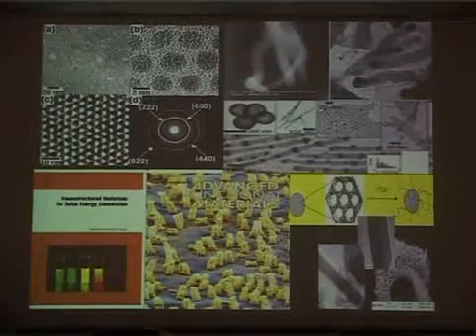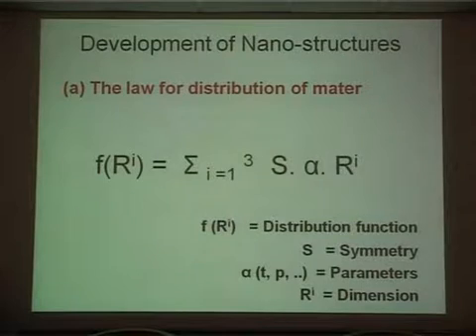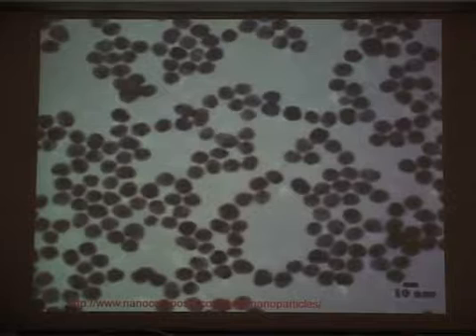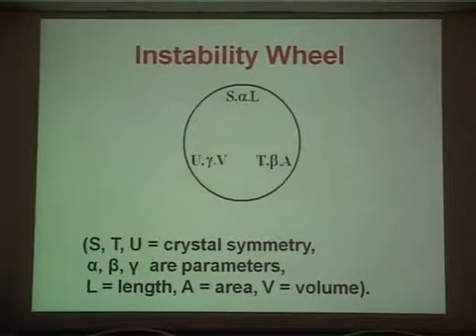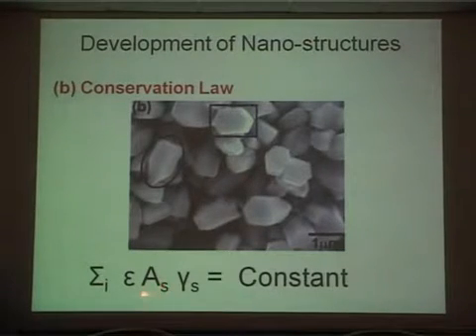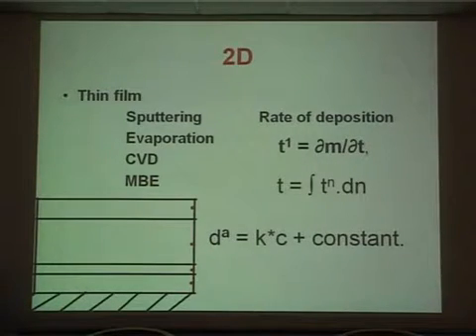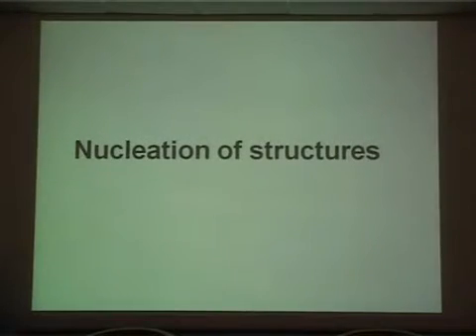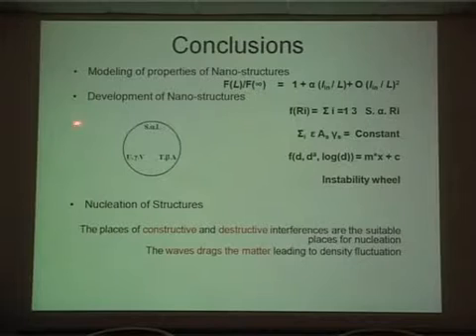Development and Modelling of Nano-structures by K.P.S.S. Hembram